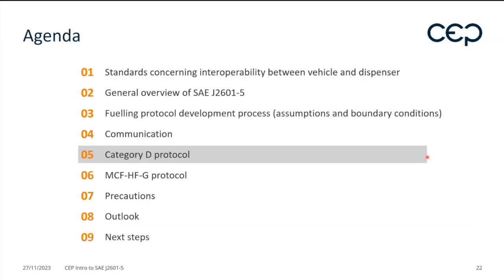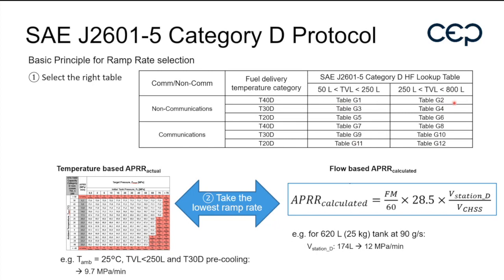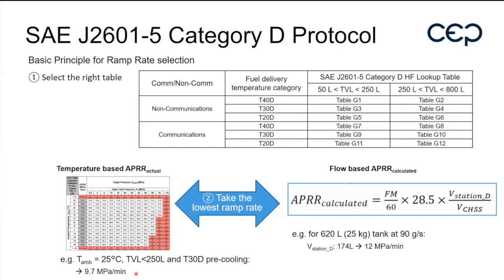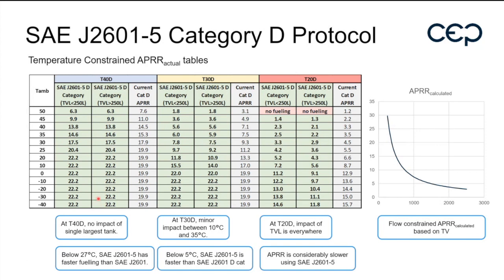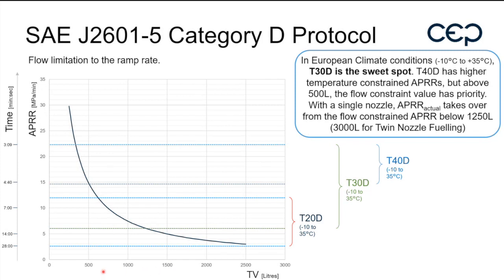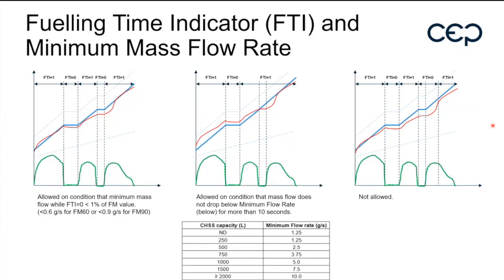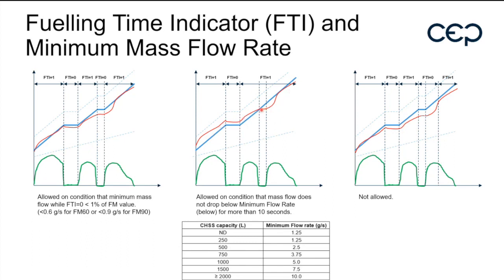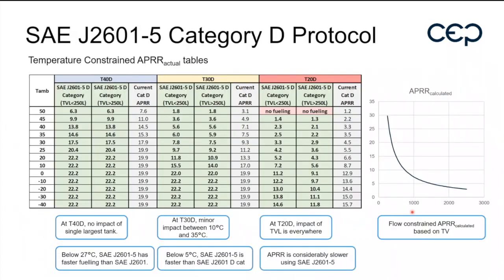PART 05 – SAE J2601-5 Betankungsprotokoll – Vincent Mattelaer, Toyota Motor Europe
Das SAE J2601-5 Betankungsprotokoll als wichtiger Meilenstein für den weiteren Ausbau von Wasserstofftankstellen.